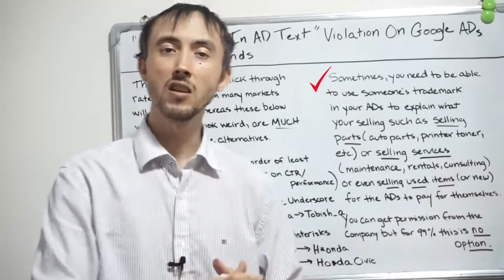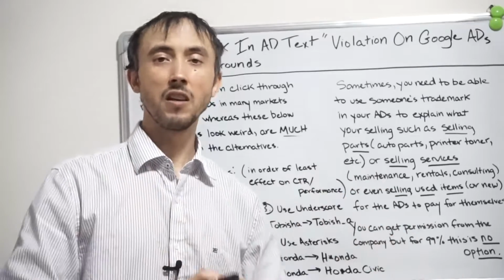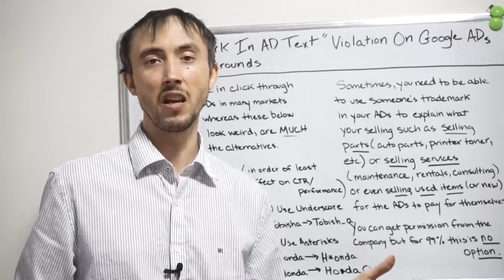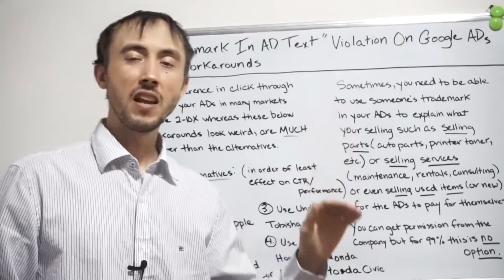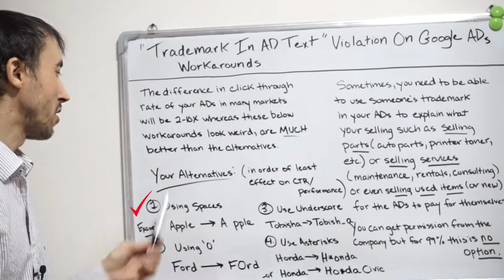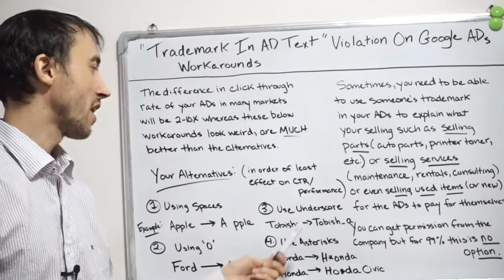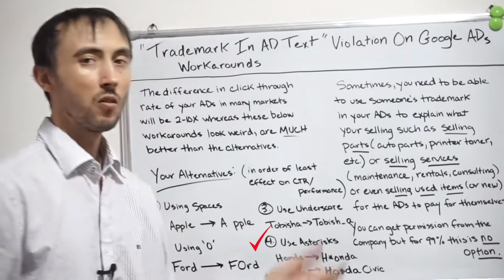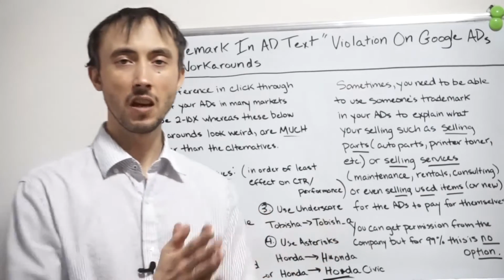Trademark In AD Text Violation – See Top Workarounds For This Ad Violation On Google ADs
In this video, I show you how to best way to beat the trademark in AD text violation workaround on Google ADs to get your Ads going the way you still want.
There are plenty of workarounds you can use to have your Ads show up just as they were before, and still make a lot of money from Google Ads.

Timestamps:
2:26 Able to use someone's trademark
10:53 The difference in click-through rate of your ADs in many markets
18:40 Use Underscore in between the letters
20:55 Use Asterisks in between the letters